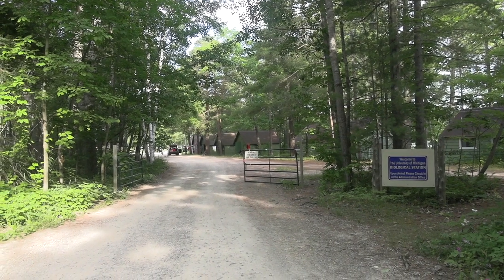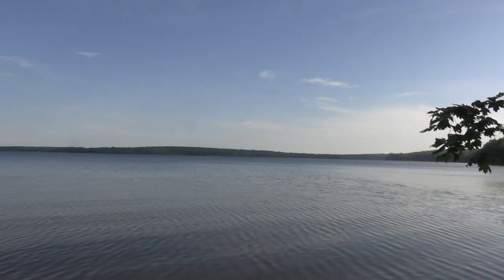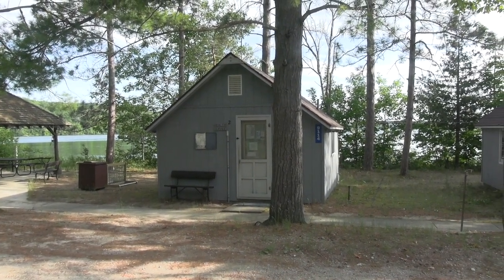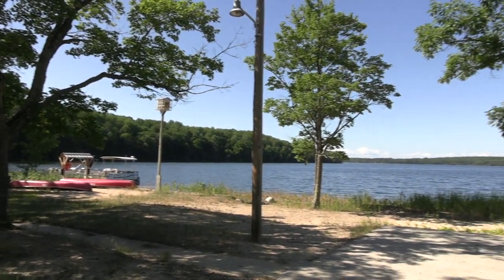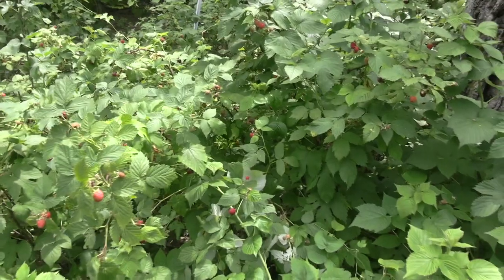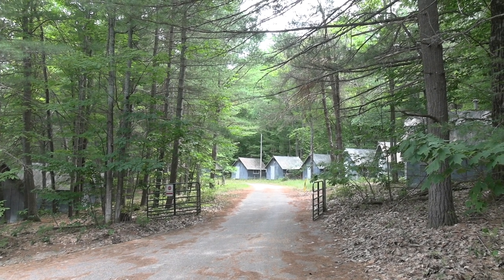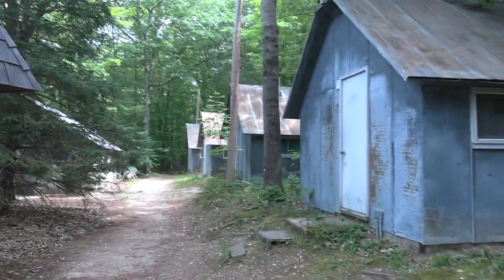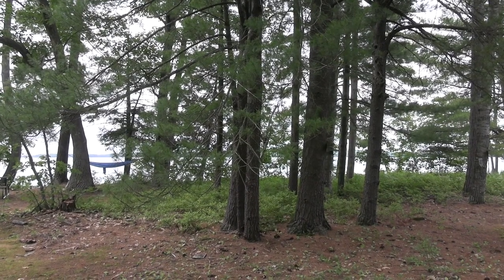UMBS Camp Tour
A non-comprehensive walking tour of the main Biological Station campus. With your host, Jenny Kalejs (UMBS Communications Coordinator).